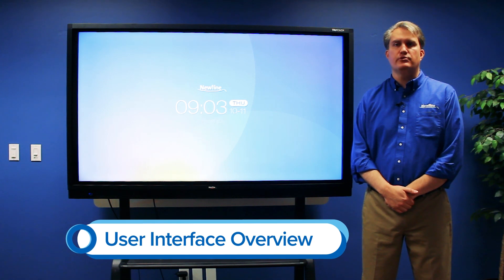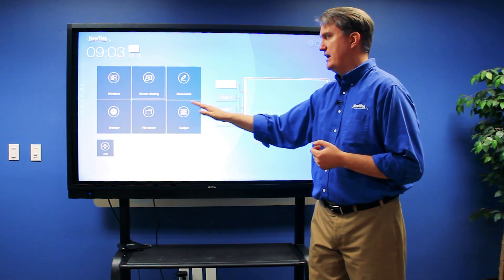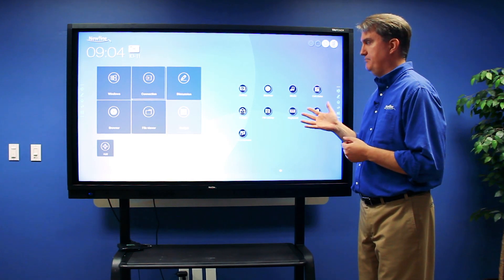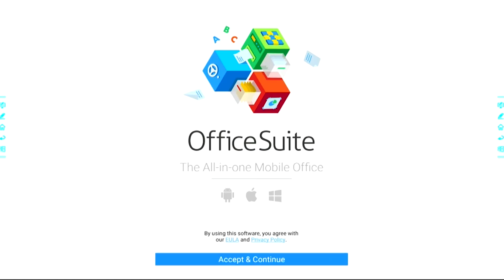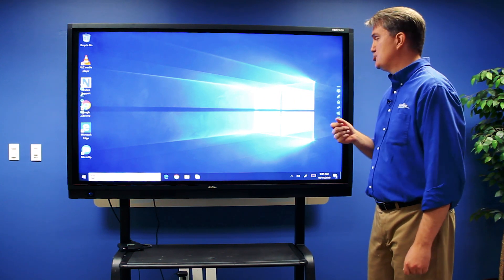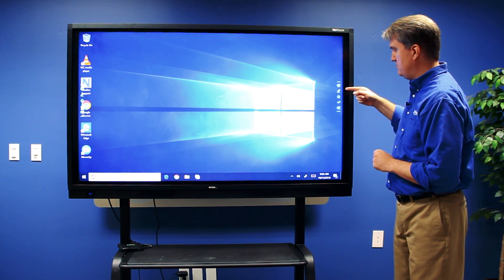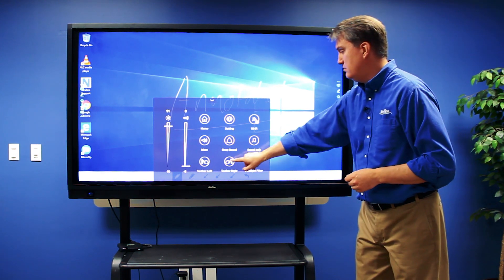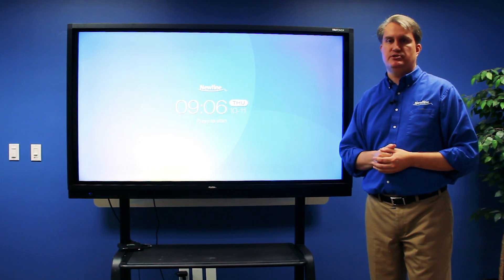TRUTOUCH RS: User Interface Overview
A brief overview of the new user interface on the TRUTOUCH RS Series, including new Shortcuts and a Source Preview Menu.